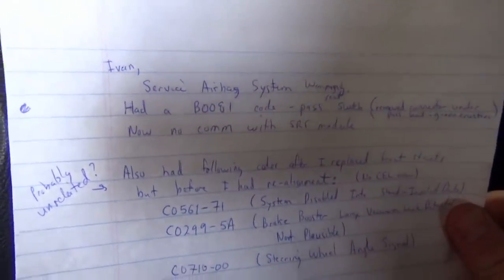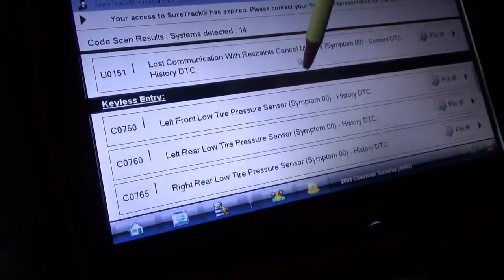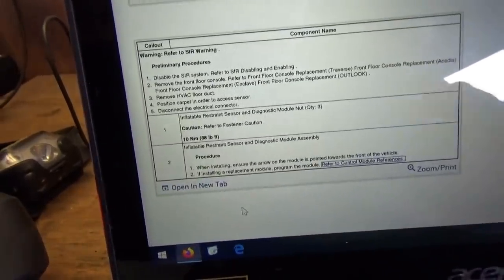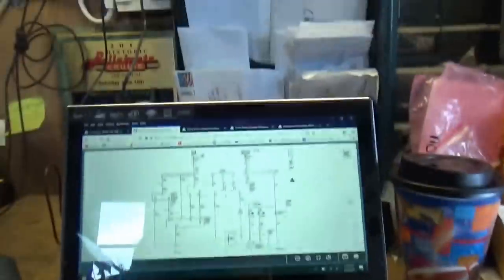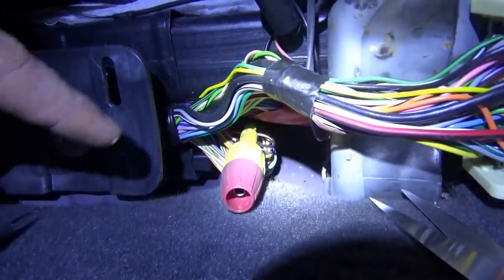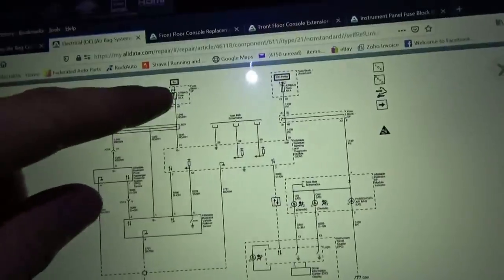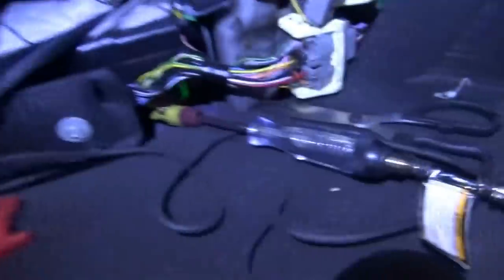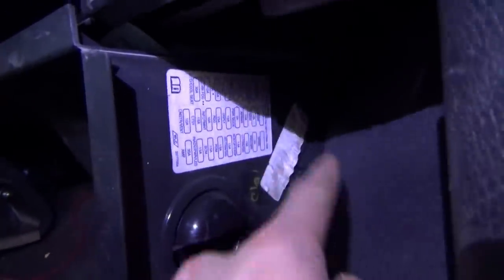GM AIRBAG - No COMMunication! (Chevy Traverse)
A YouTube fan brought in his 2009 Chevy Traverse to the shop with a "SERVICE AIR BAG" message, and no communication to the SRS module.

Let's see if we can fix this one with *almost* no parts required :)

PowerProbe Adapter:

PHAD AMAZON STORE:

Ivan